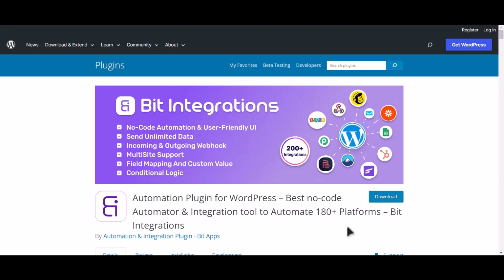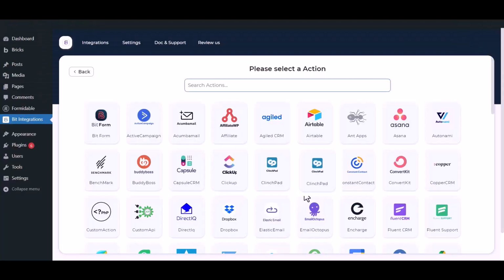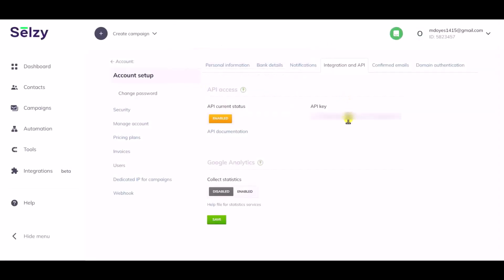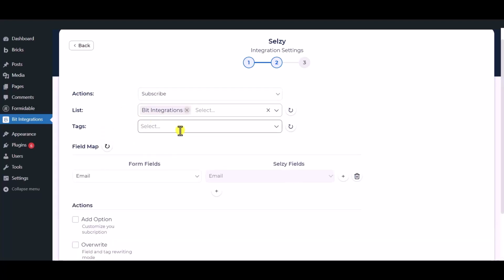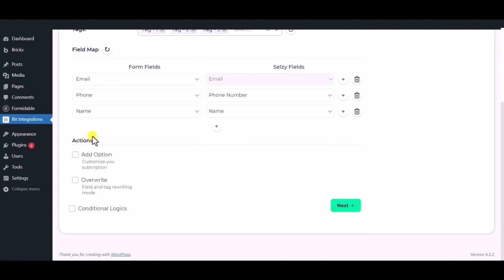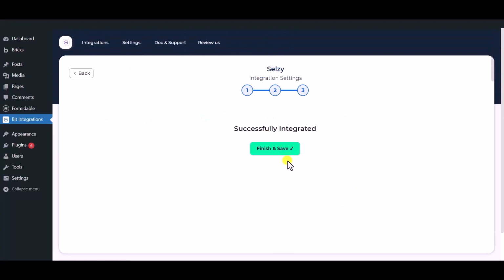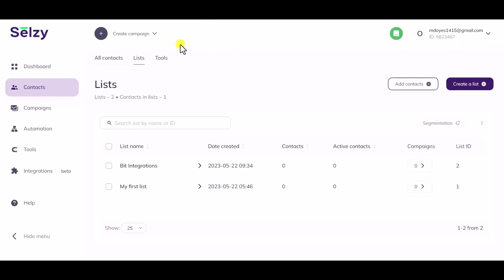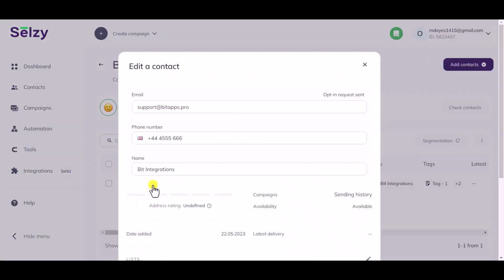(Free) Integrating LifterLMS with Selzy | Step-by-Step Tutorial | Bit Integrations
🔗 Take your email marketing to new heights with our latest tutorial! 🚀 Discover how to seamlessly integrate LifterLMS with Selzy, an innovative email marketing platform, using the Bit Integrations WordPress plugin.

In this step-by-step video, we'll guide you through the process of connecting LifterLMS with Selzy. With Bit Integrations, automating lead capture and email campaigns has never been easier!

Key Topics Covered:
✅ Learn how to integrate LifterLMS with Selzy using Bit Integrations WordPress plugin.
✅ Unlock the full potential of LifterLMS and Selzy to supercharge your email campaigns.

📌 Whether you're a business owner, marketer, or content creator, this integration is a game-changer. Join us now and revolutionize your email marketing with LifterLMS and Selzy!